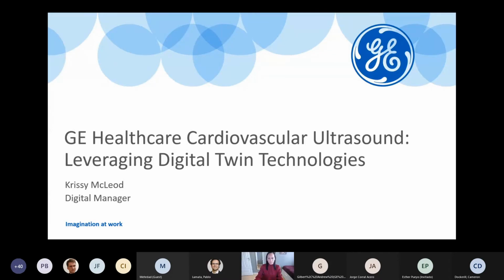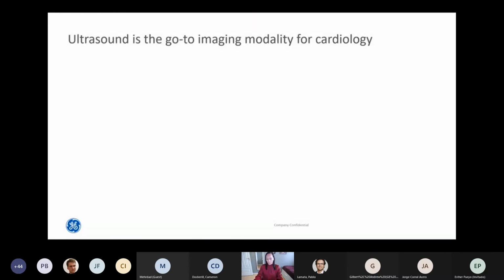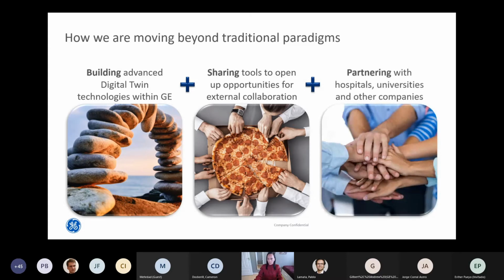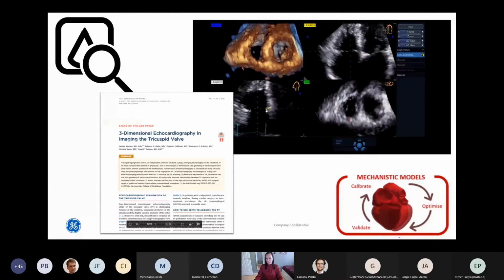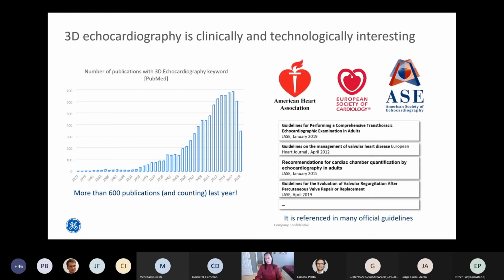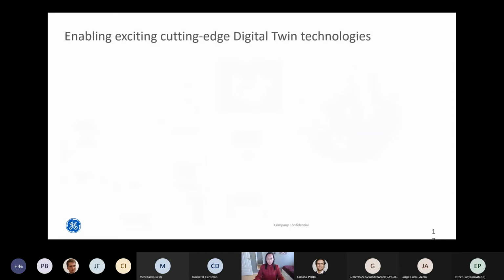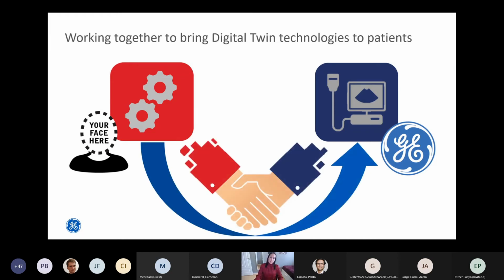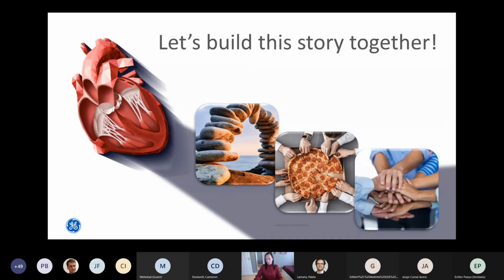PIC Winter School - Krissy McLeod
"Healthcare cardiovascular ultrasound: Leveraging Digital Twin technologies"
Talk by Krissy McLeod in the PIC Winter School 2020